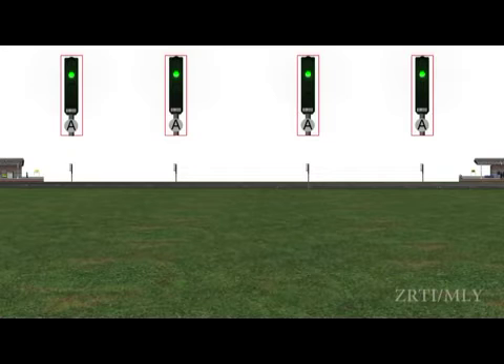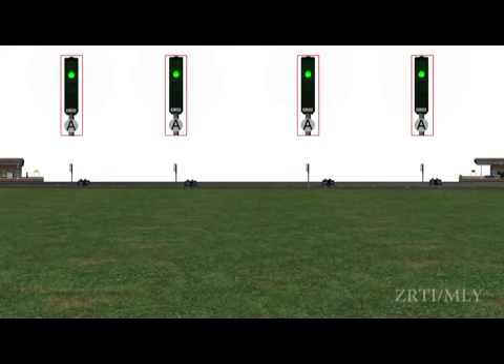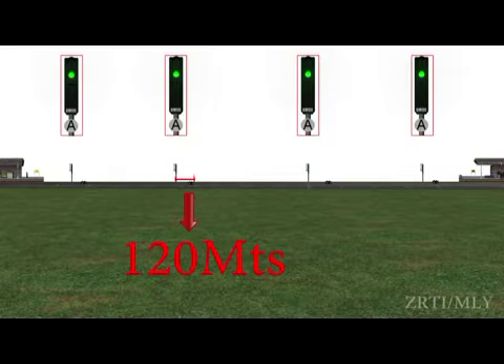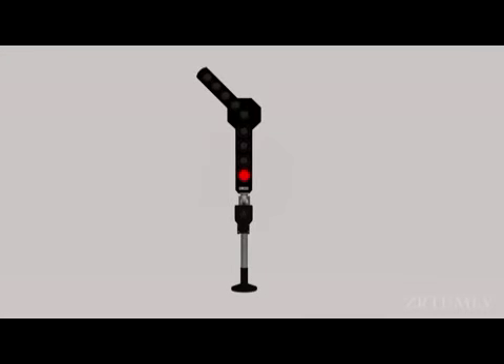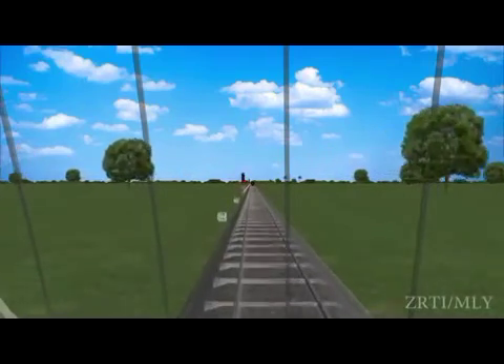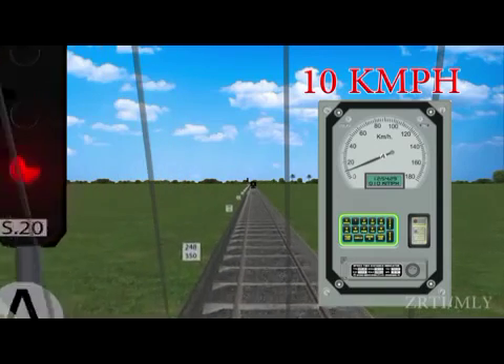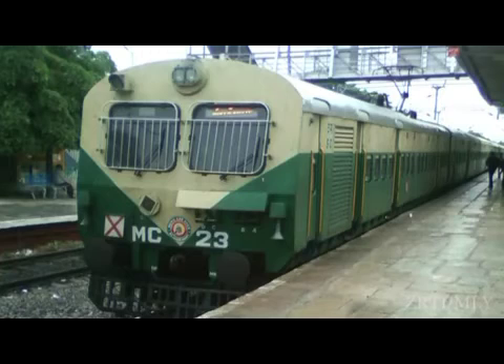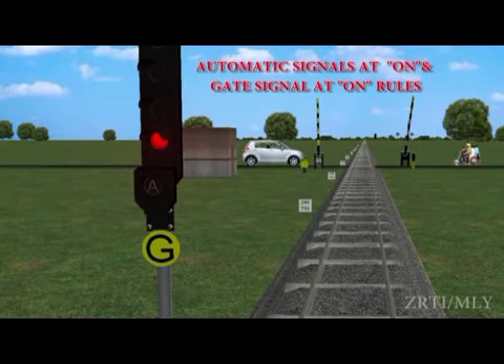Automatic signal system of railway.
All about automatic signalling system of railway.A complete study about the automatic signalling system for loco pilot and guards of railway to work in automatic signal section.